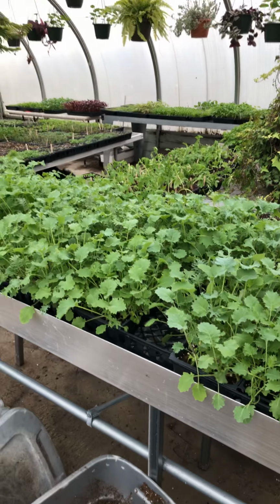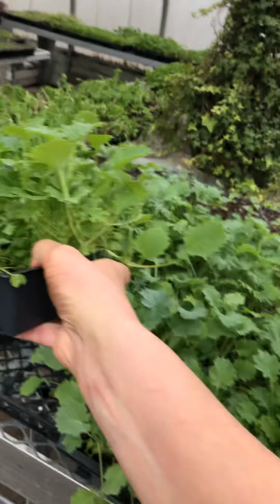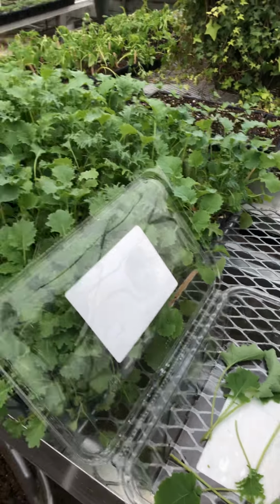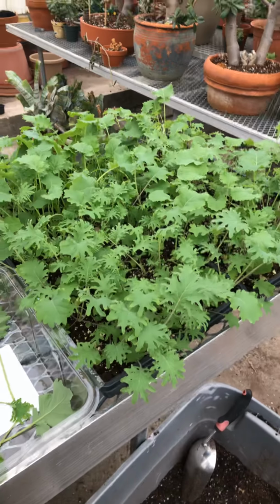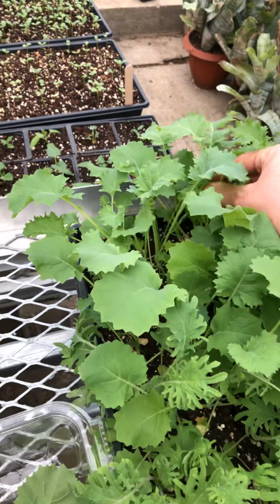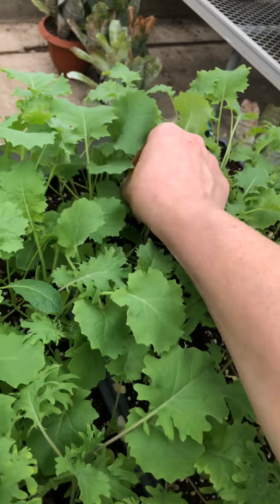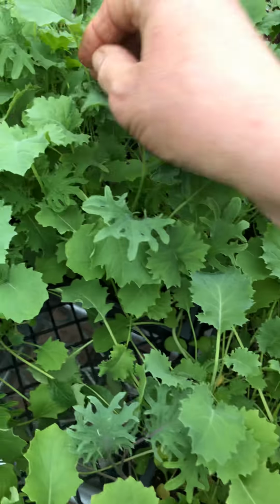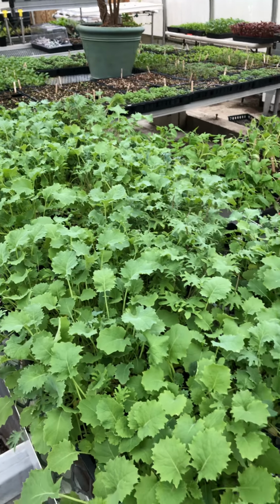Time to Harvest the Kale!